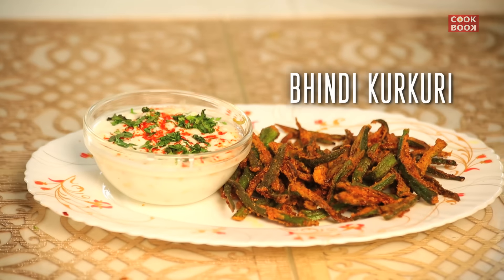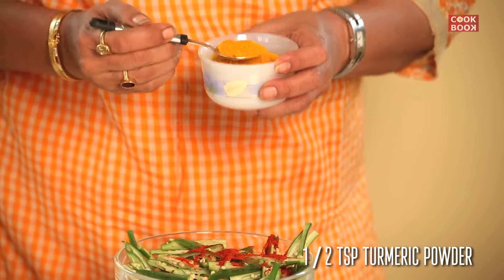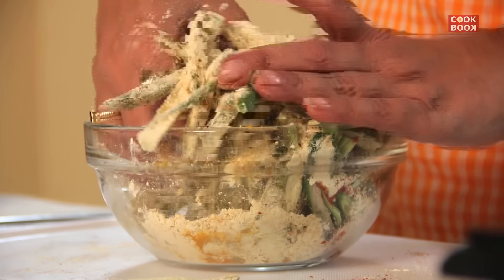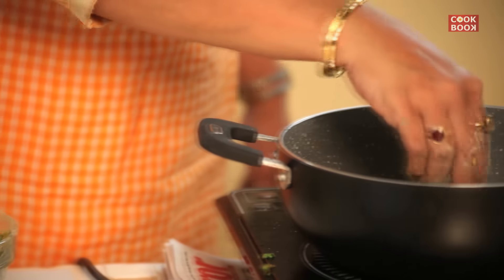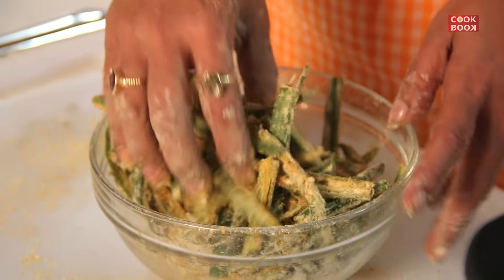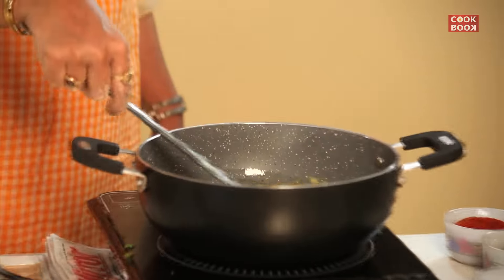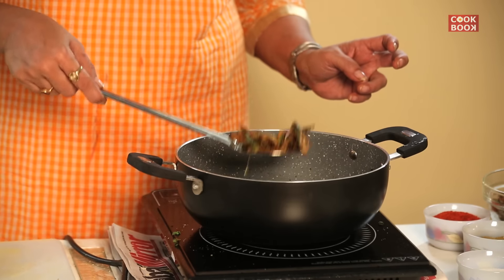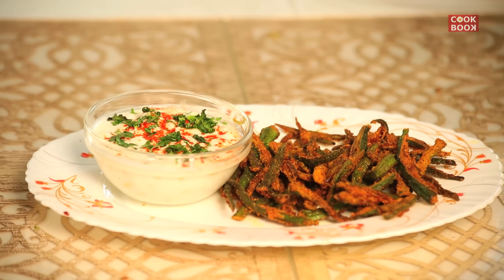How To Make Kurkuri Bhindi | Kurkuri Bhindi Recipe | Crispy Ladyfinger Recipe | Learn Cooking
Welcome to Cook Book.
Learn how to make our easy Kurkuri Bhindi recipe/Crispy Ladyfingers .

CHEF : Priya Jham

INGREDIENTS :

250 gms Julian cut Ladyfinger
1 tsp Of Red Chilli Powder
1/2 tsp Of Turmeric Powder
Salt to Taste
1 tsp Chaat Masala
50-70 gms Gram Flour